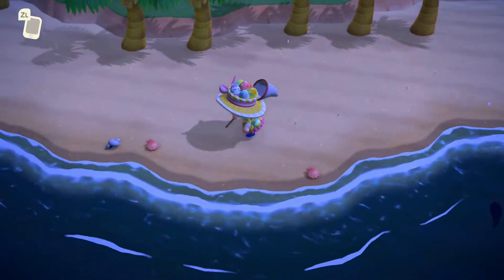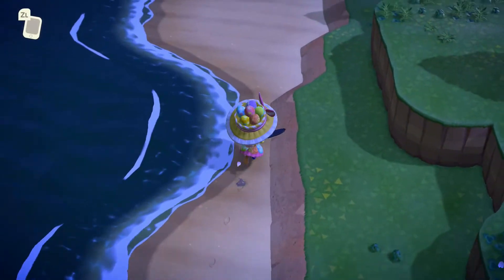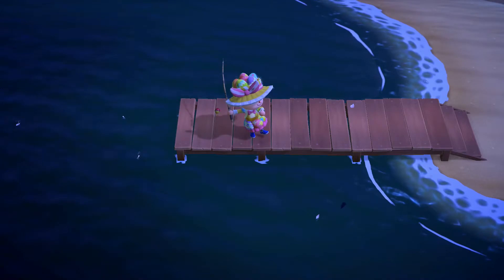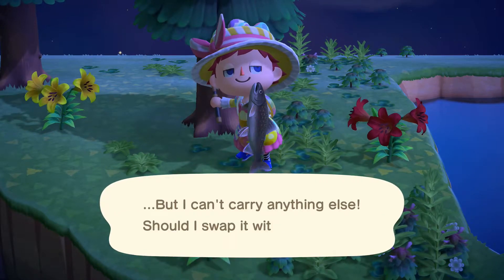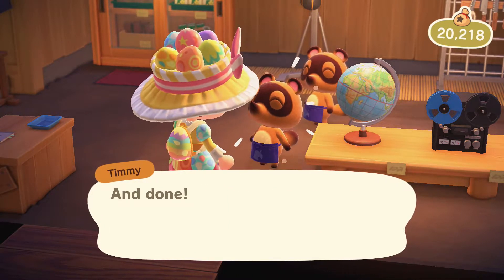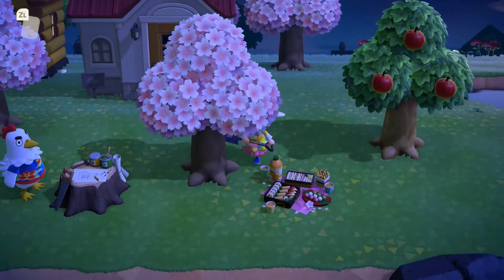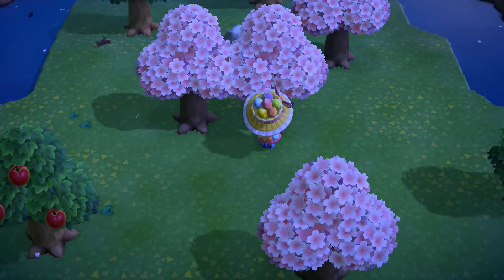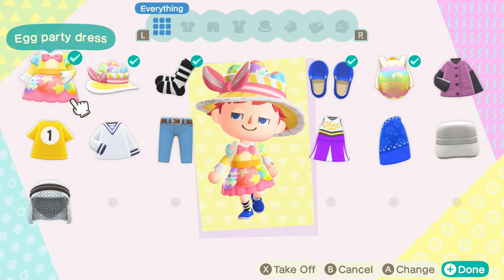Animal Crossing: New Horizons 4/7/2020 Part 4 Final. ~ Finding Dory. (It's a Joke Title Chill.)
So this part ends off the day on a high note. I got a few more fish so that was cool, and overall things went well. This LP is going well enough. This was recorded on 4/7/2020. This LP is very special. It's a different kind of feeling. I had a lot to say about this series. Thankyou for being here It really means a lot.